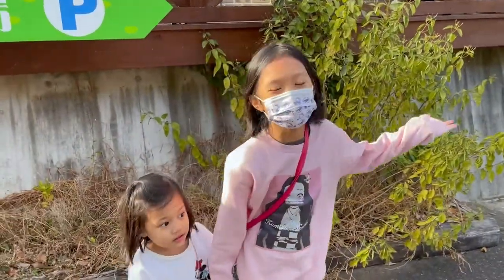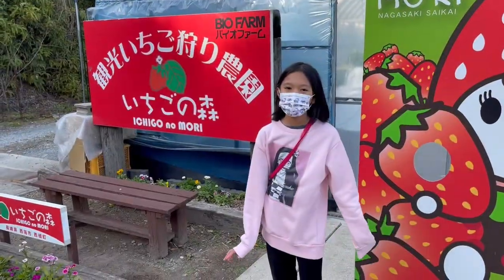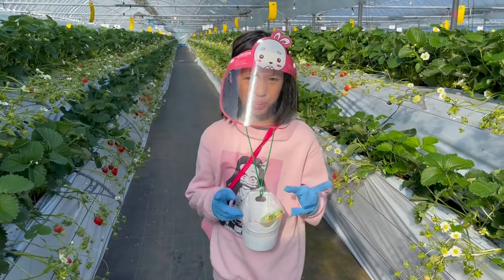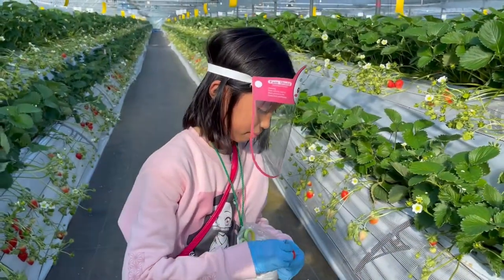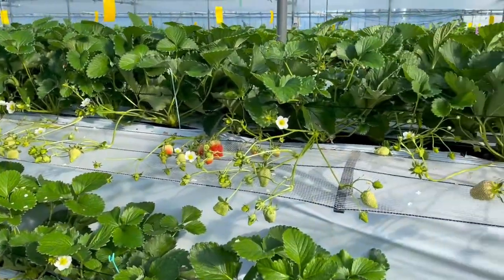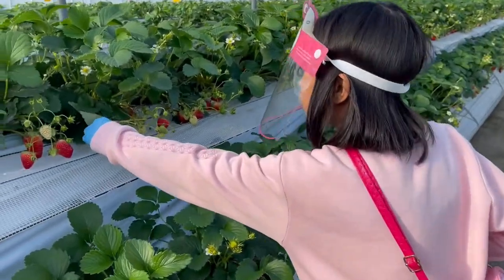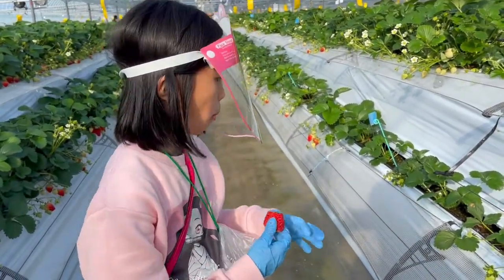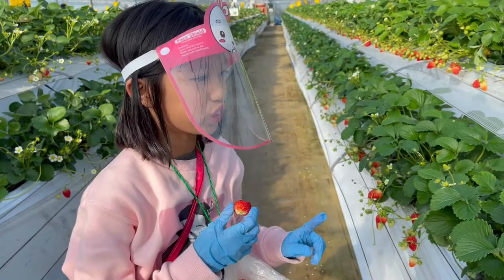🍓 Strawberry Picking🍓 | Ichigo no Mori | Nagasaki Japan | All you can eat | Oishii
Today we went strawberry 🍓 picking at Ichigo no Mori in Nagasaki. About a 20 minute drive from Hario housing and 10 minutes away from Bio park. Enjoy 40 minutes of all you can eat strawberries.

Entrance fee:
Adults ¥1700
Children (3yrs and above) ¥1100

Address:
2322 Seihicho Torikago, Saikai, Nagasaki 851-3406, Japan

〒851-3406 長崎県西海市西彼町鳥加郷2322